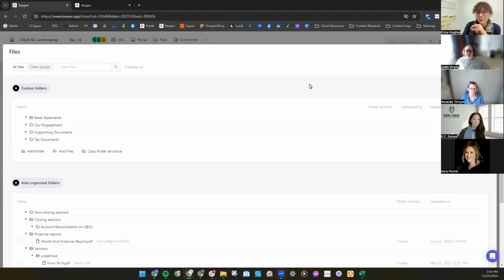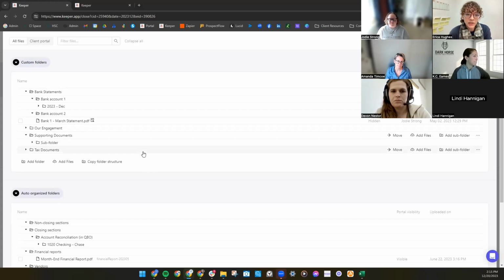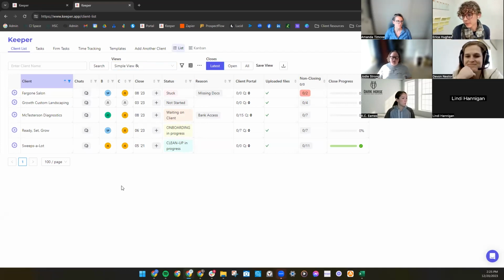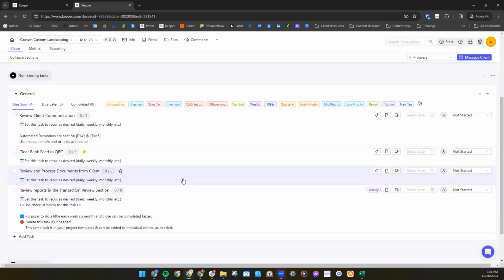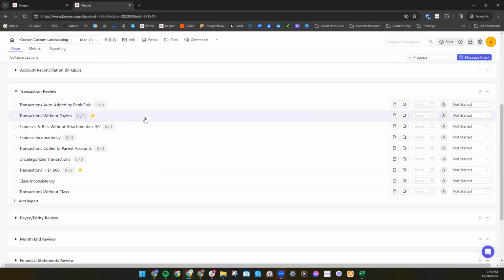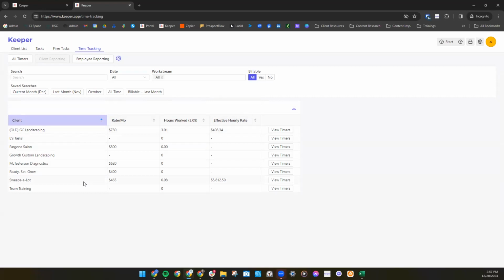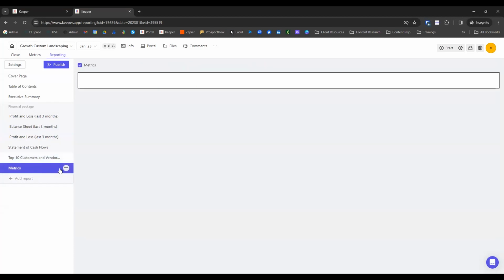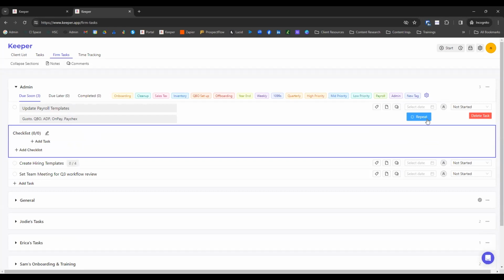Keeper Q&A - December 2023 (feat. How to use the new Custom Files feature)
Deep Dive: How to use the new Custom Folders feature

Additional Topics: Using Firm Tasks, Financial Reports, Time Tracking, Non-connected Clients, & more

Timestamps:
0:00 Welcome
0:30 Custom Folders
16:38 Non-connected Client
19:12 Disconnecting Clients
23:51 Task Completion Log
25:46 Firm Tasks
30:28 Adding Emojis
31:02 Daily Task Reminders & Task List
39:11 Reporting
43:03 Custom Properties & Saved View
49:16 Time Tracking & Workstreams
58:28 Management / Financial Reports & Reporting Templates
1:14:00 Firm Task Brainstorming - Training for New Team Members
1:17:14 Wrap Up